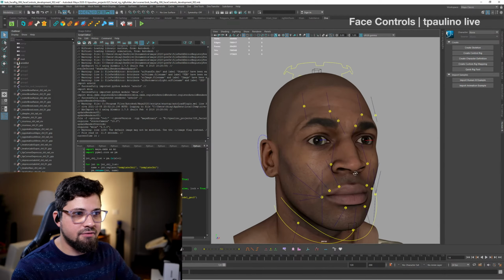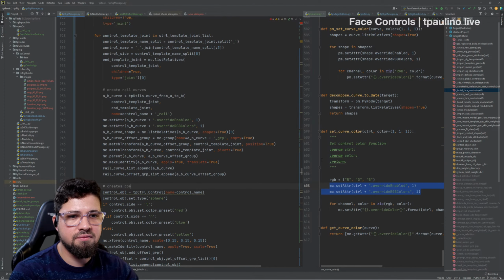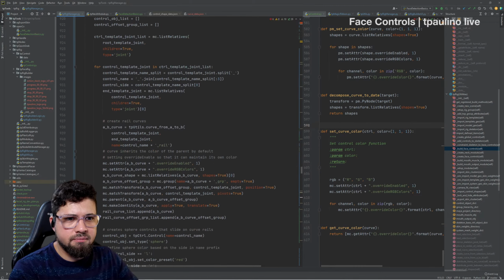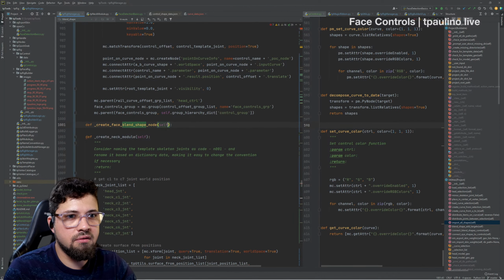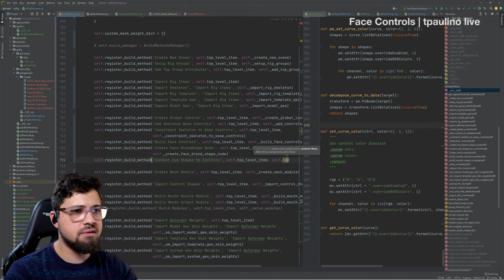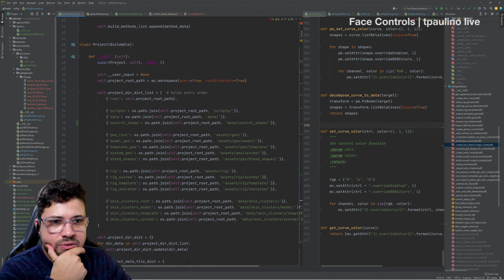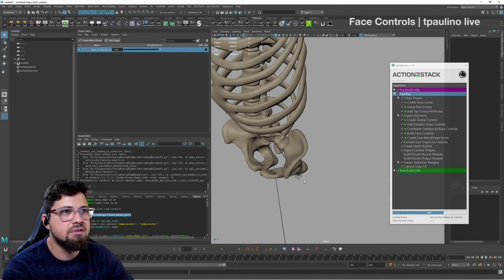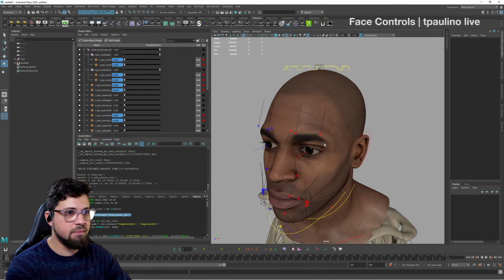RigBuilder Dev. - Face Controls 03 | tpaulino live #48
Installing the Eyebrows and Eye shapes into the Action Stack and control Rig

01:04 - Stream Start/Intro
01:40 - Rig Current State Demo
03:33 - Intro Wrap Up
04:55 - Live Development Start/Commenting Code
11:40 - Coding ActionStack to add blendshape node - Import Targets and Connect Controls
48:12 - Success! Cheers :)
50:53 - Session Wrap Up